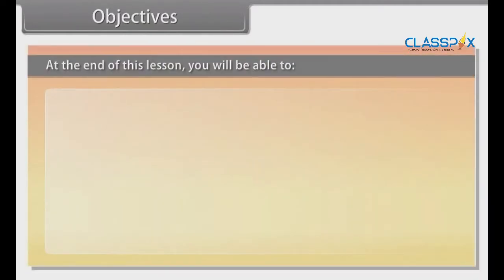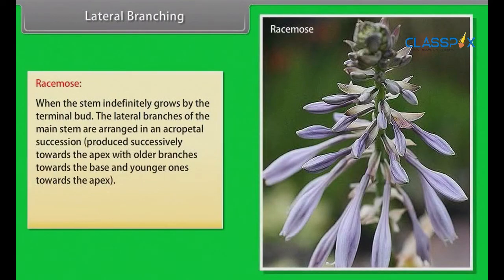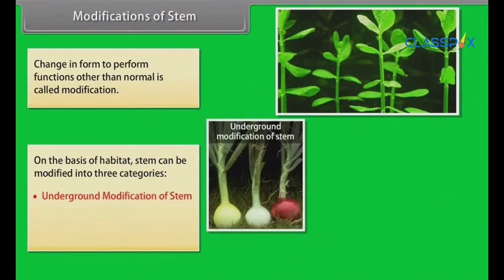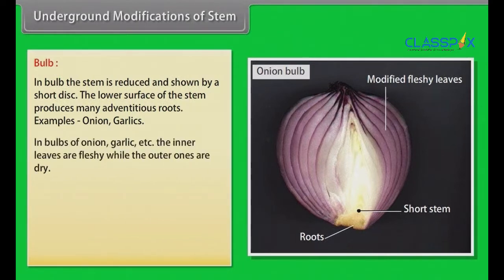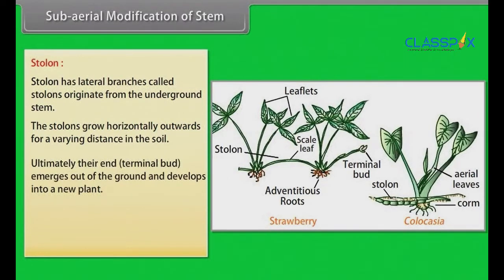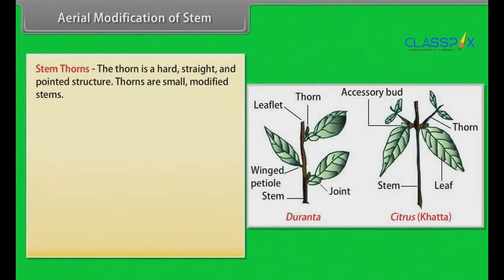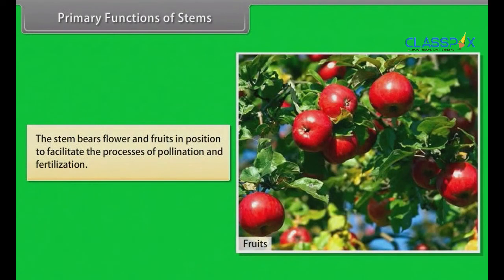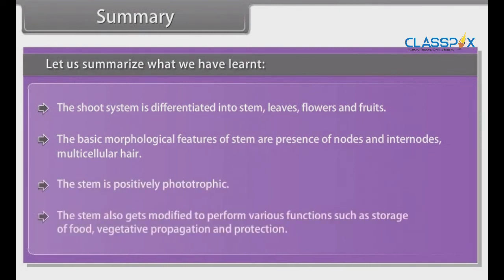Morphology of Flowering Plants Stem - Full Chapter Explanation | Class 11 Biology | NCERT